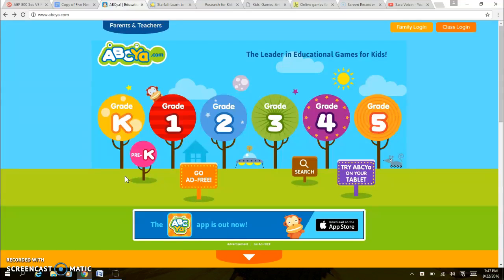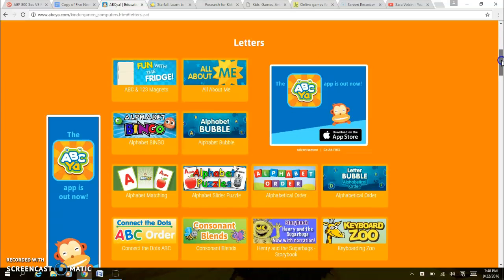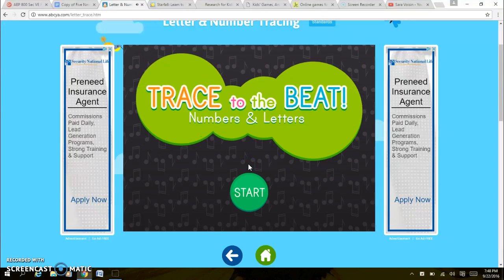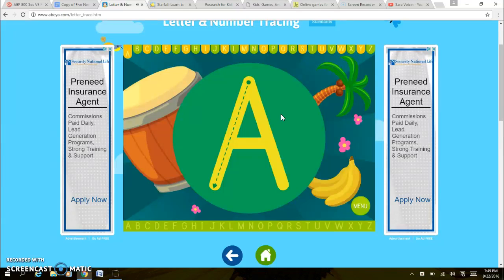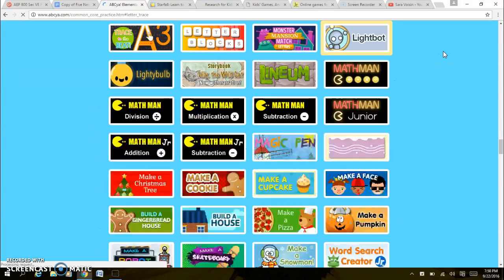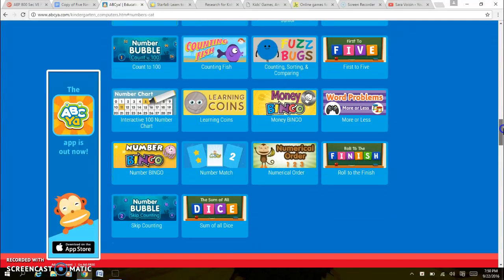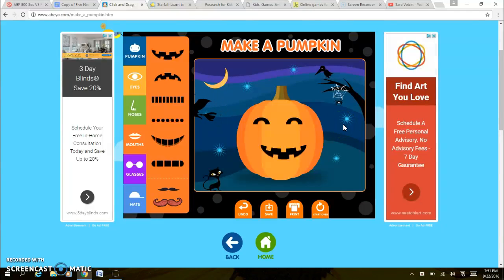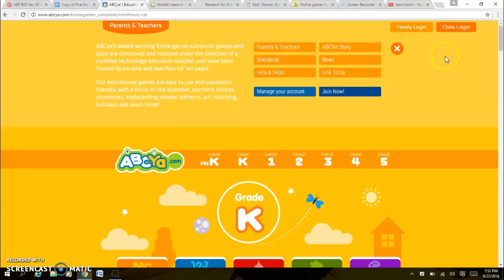Module 15 - ABCYa